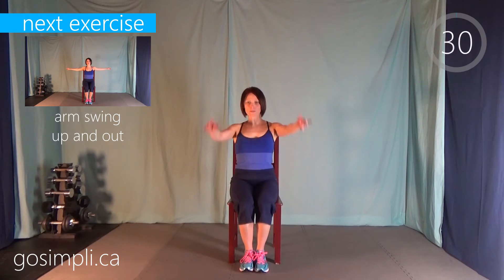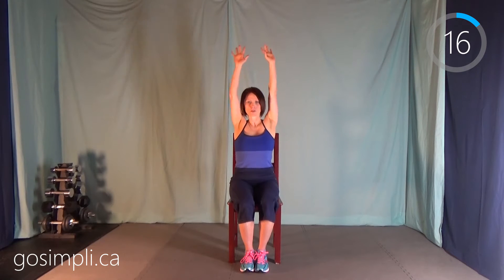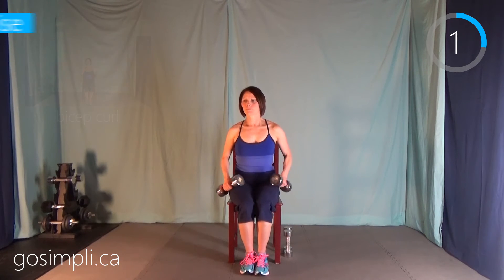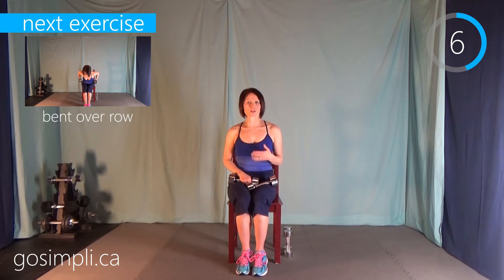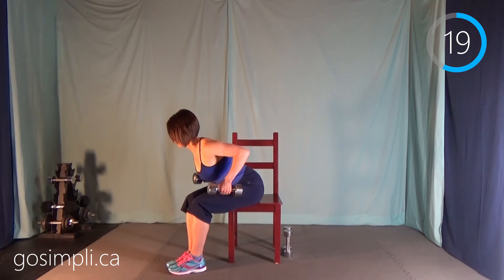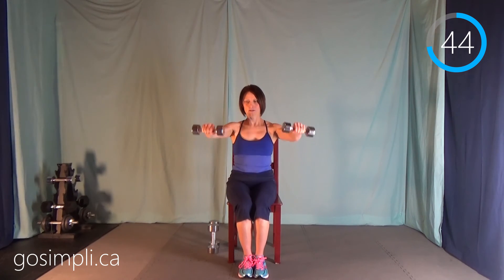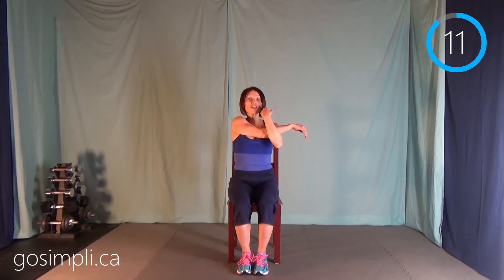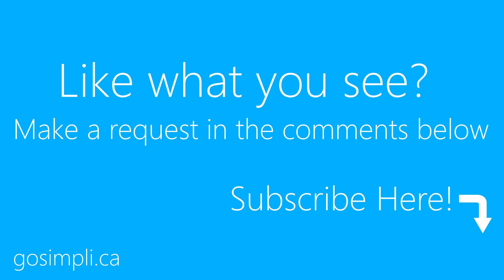Upper Body Weight Training and Muscle Conditioning Interval Workout to Build Muscle and Strength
Seated Upper Body Weight Training and Muscle Conditioning Interval Workout to Build Muscle and Strength. A great arms, shoulders and upper back workout that you can do while seated...but don't be fooled, it's still very challenging!! You'll need a variety of hand held weights to maximize your efforts during this upper body muscle conditioning workout.

gosimpli.ca began in 2010 as a webhosting gift from my husband. A man who understood my frustrations with finding good quality fitness content and saw the potential in the kinds of workouts I created for myself. Long gone were the days of hard core cardio; endless running miles clocked to shed a few pounds in order to drop a dress size or bare my midriff in a summer bikini. In come the days of long term health, living injury free and keeping up with my ever energetic children. I want fitness that works! Fitness without fuss. So, I cleared out my storage area to create a “studio”; an unfinished room with curtains to conceal the gallery of my children’s precious school artwork and foam mats to cover the concrete basement floor and protect my joints!
I’m a wife, mother of two, and a certified Physical and Health Education high school teacher. Just like you, I make lunches, do laundry, go to work and drive kids around.  I cheer at events and races, attend school concerts and plays, read bedtime stories, feed chickens and tend veggie gardens. I’m busy, you’re busy…we’re women, it’s what we do. And yet, somewhere in that hectic schedule we know we need to make time to keep ourselves fit and healthy.
At gosimpli.ca you’ll find workouts that are well designed, easy to follow and challenging yet rewarding to complete.  With focus on fitness not fashion, quality not quantity, rewarding positivity not punishing negativity I will huff and puff with you every step of the way. So grab your running shoes, find an open space and make gosimpli.ca part of your life.